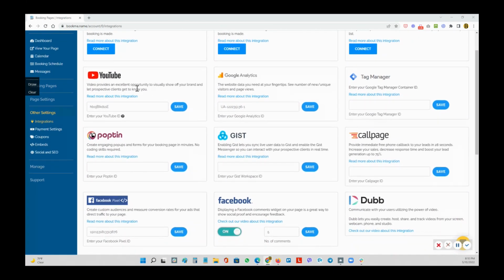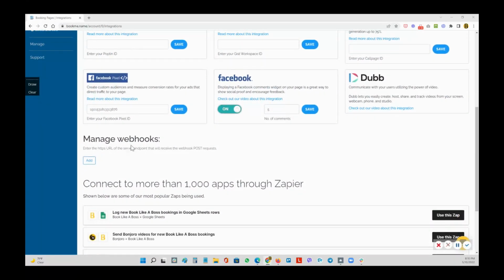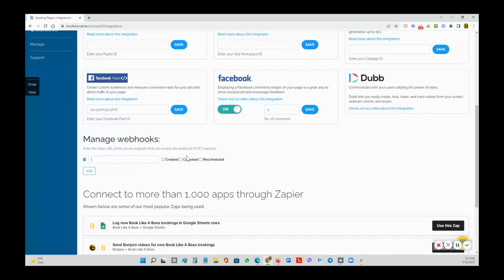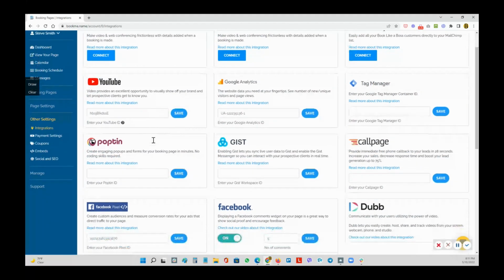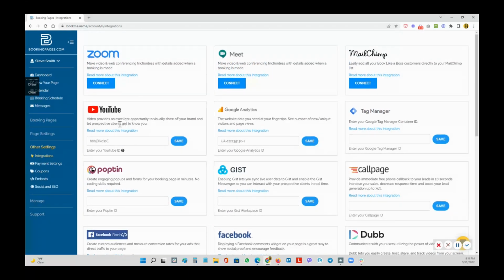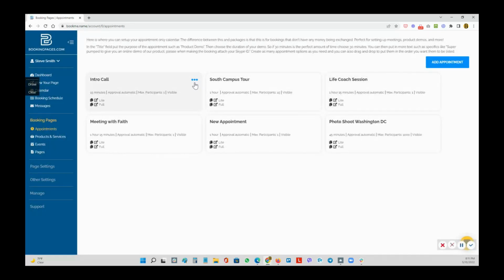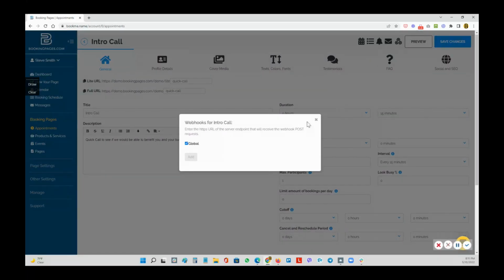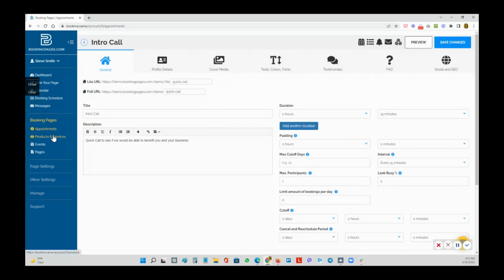How to use Webhooks with Book Like A Boss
Unlimited optimized and customized Booking Pages

For Solopreneurs to the Fortune 500

* Appointments
* Group Bookings
* Zoom Meetings
* Sell Your Service
* Events
* Classes
* Memberships
* Rentals
* Physical products
* Digital Products
* Masterminds
* Real Estate

More Bookings, More Money